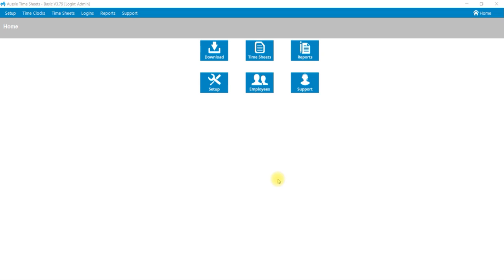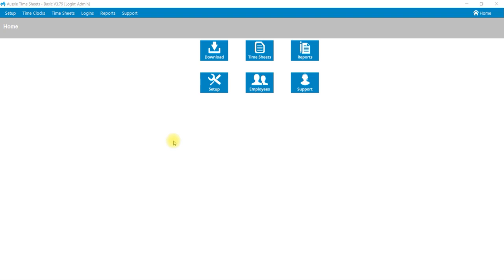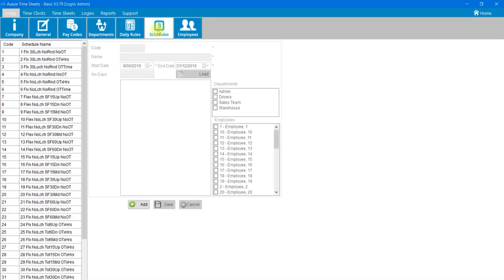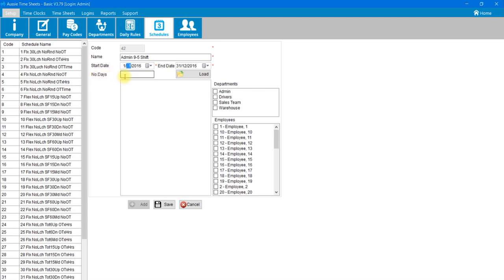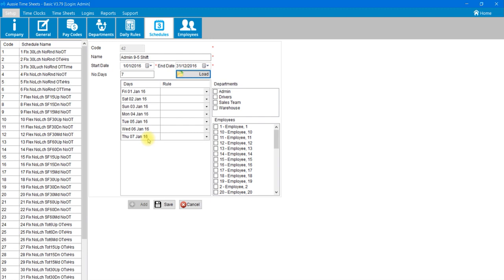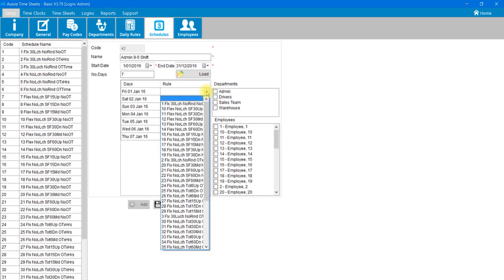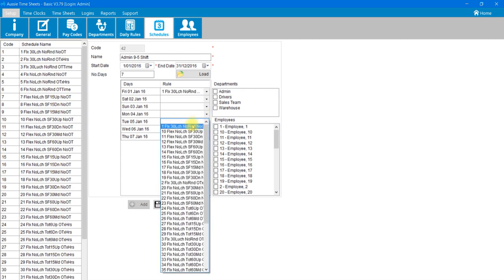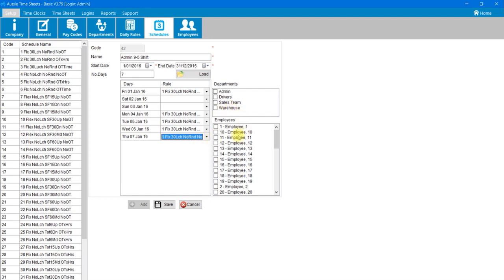Aussie Time Sheets - Setup Schedules